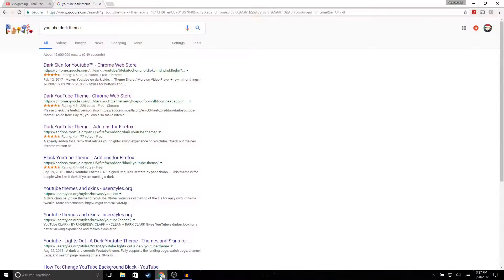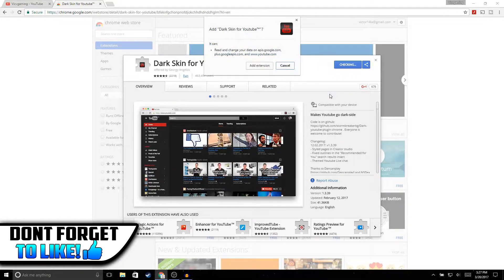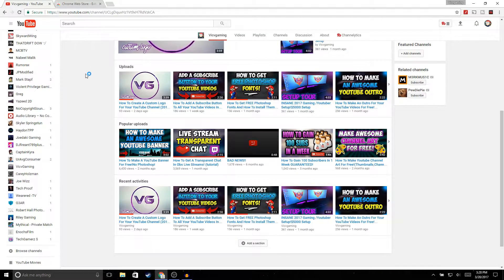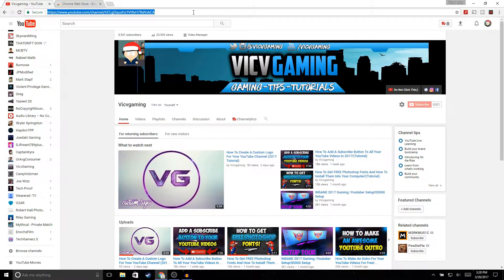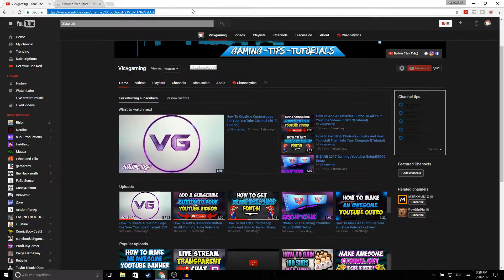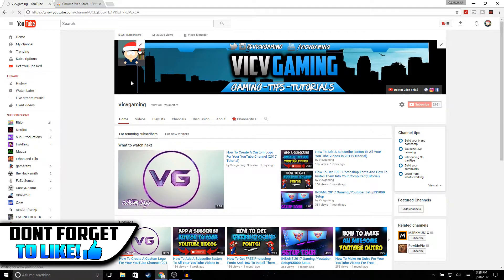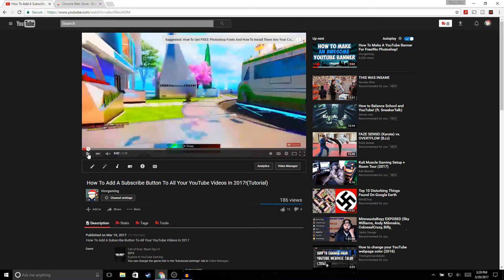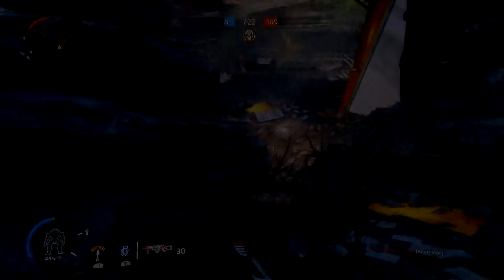How To Enable YouTube's Dark Mode!YouTube's Secret DARK MODE!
How To Change Your YouTube Background To Dark

Hey Guys! In this video ill be showing you guys How To Get A Dark Theme For Youtube, getting Youtube Dark Theme Is Very Simple To Do,all you need is to have google chrome and that is it hope you guys find this video on "how to get a Dark Theme For Youtube" Helpful ,if You Do Dont Forget to drop A Like!:) Thanks For Watching!